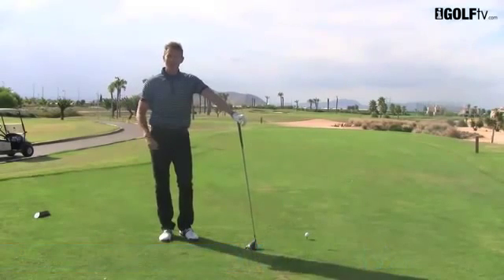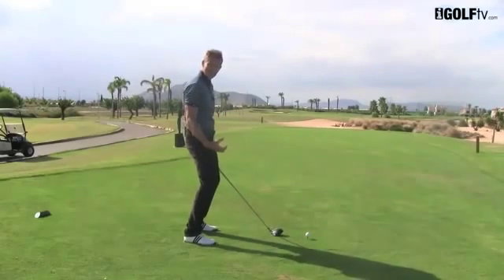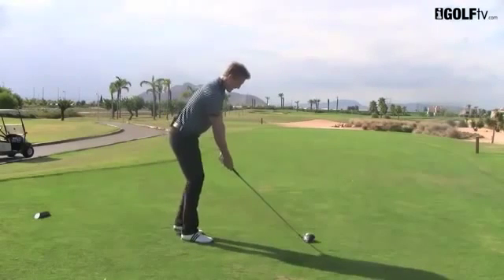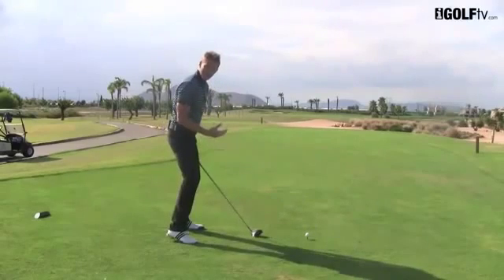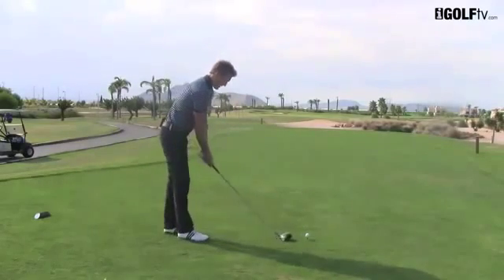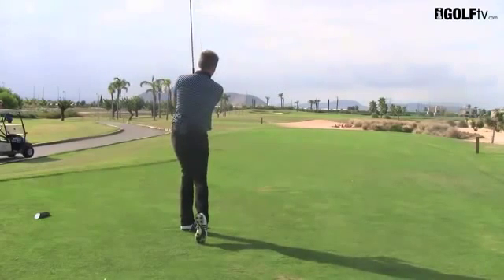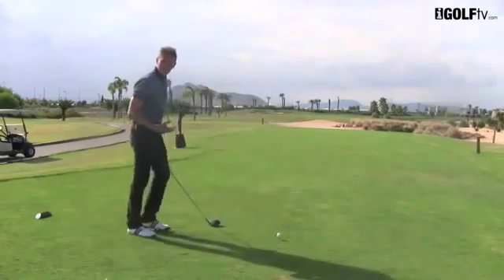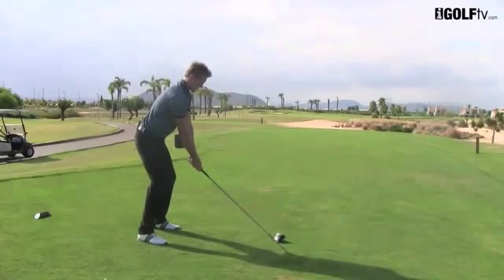Golf Lesson - Body For Golf-75% Commission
Body For Golf-75% Commission